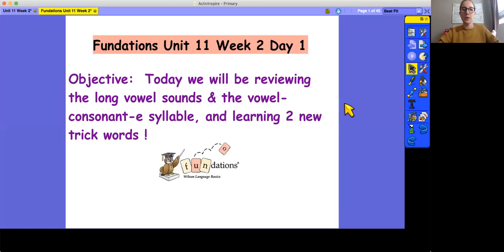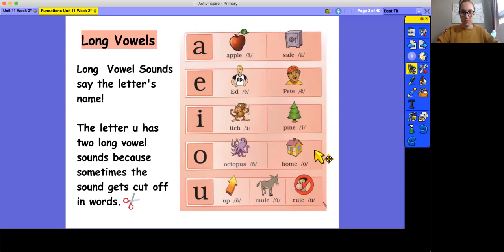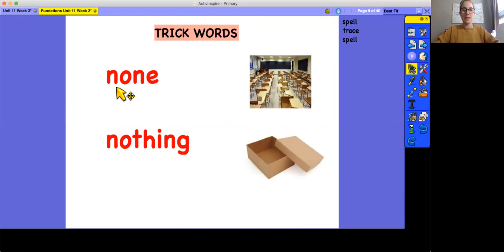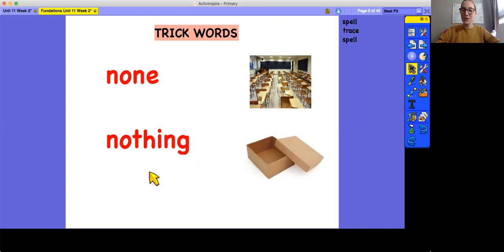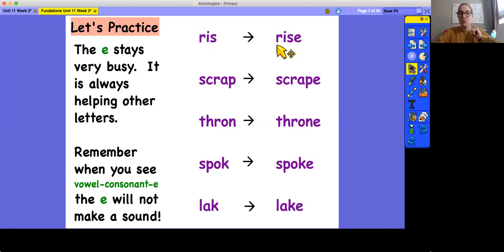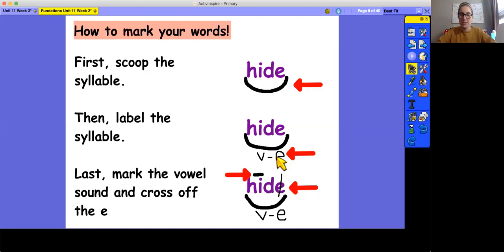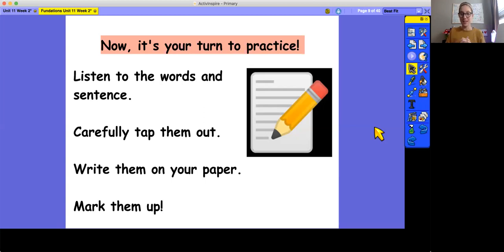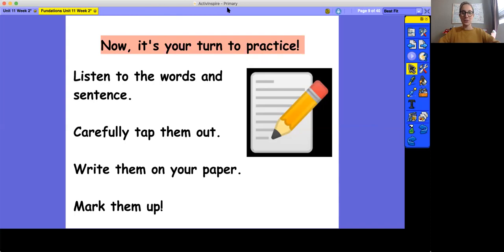Fundations Level 1- Unit 11, Week 2, Day 1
This video takes students through an adapted Fundations lesson. At the end, there is a dictation so make sure you have a paper and pencil ready!